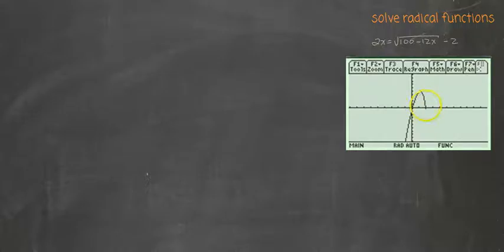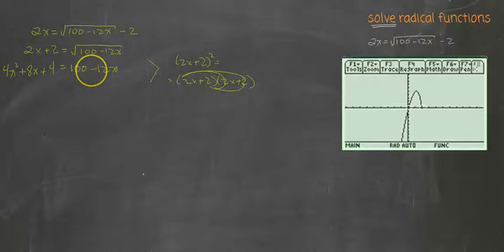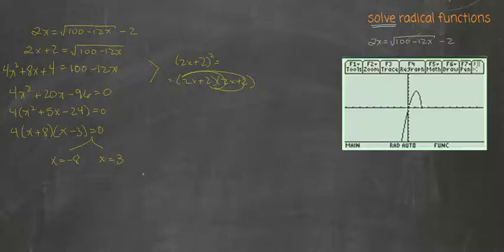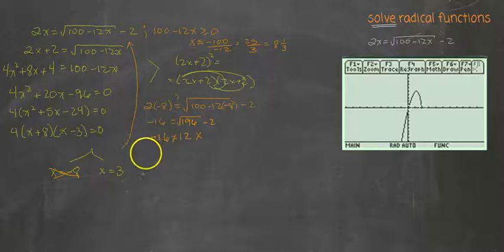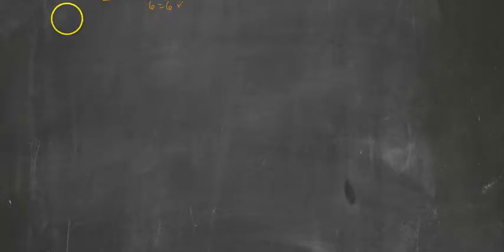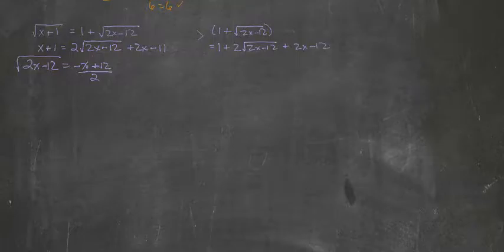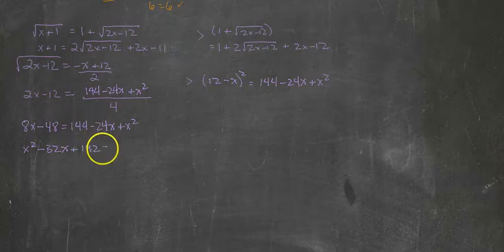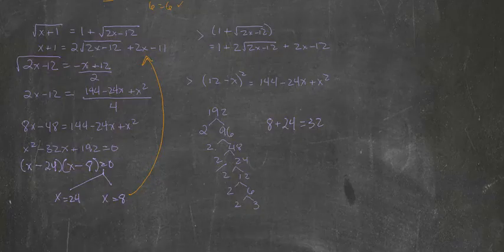PreCalc - 2.02 radical functions